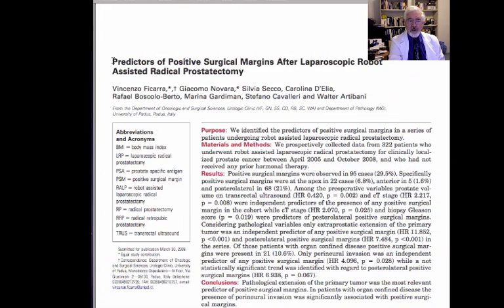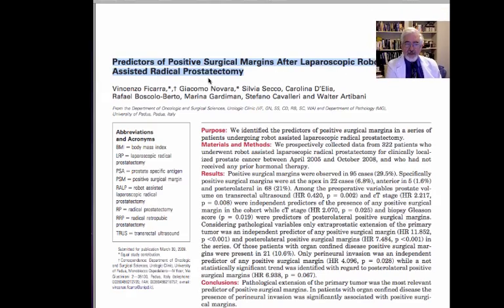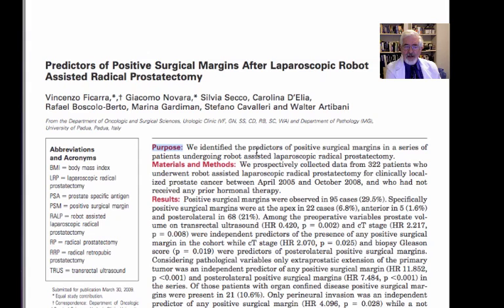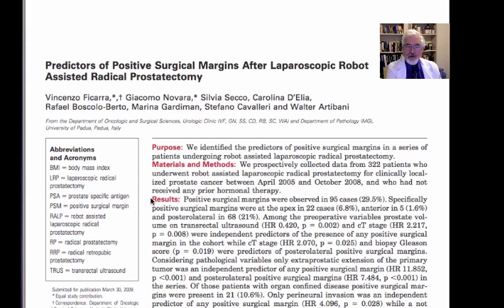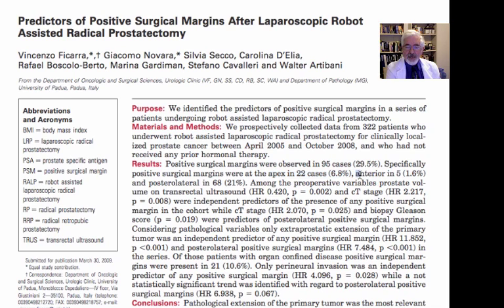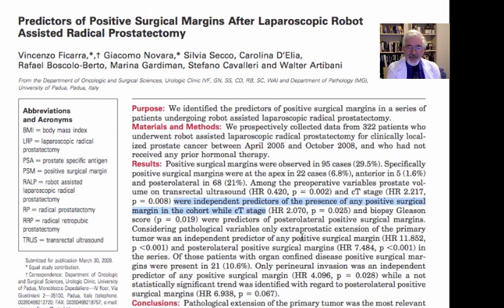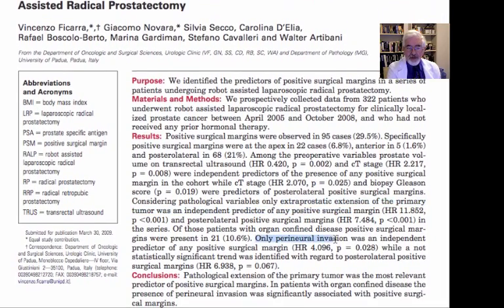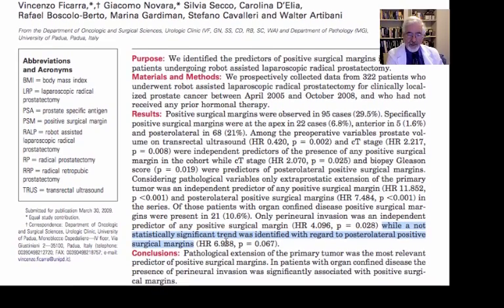Predictor of Positive Surgical Margins After Prostatectomy